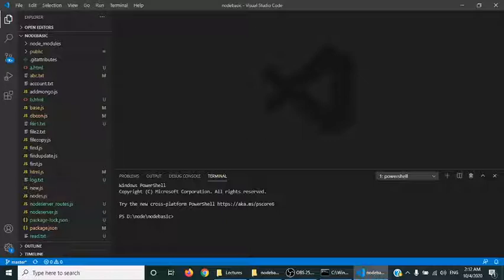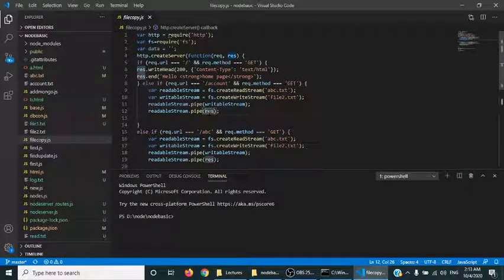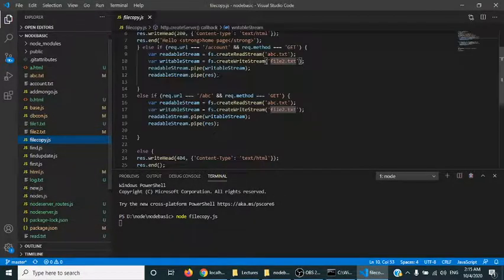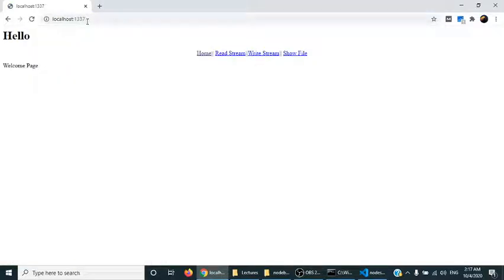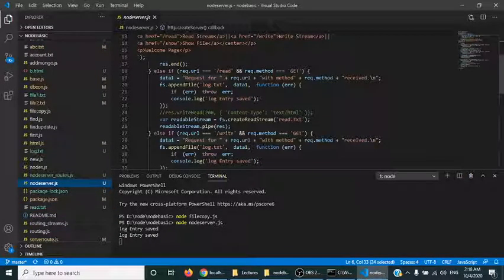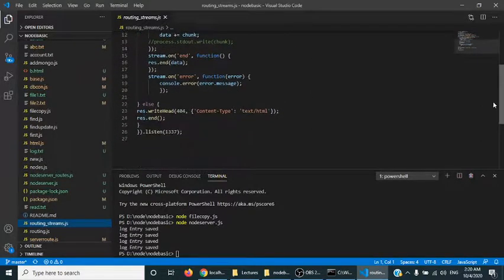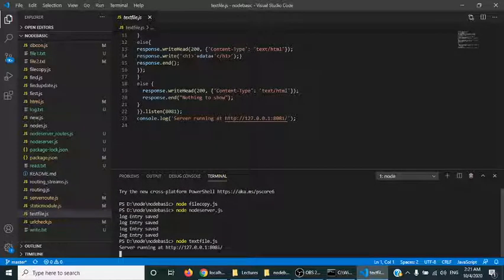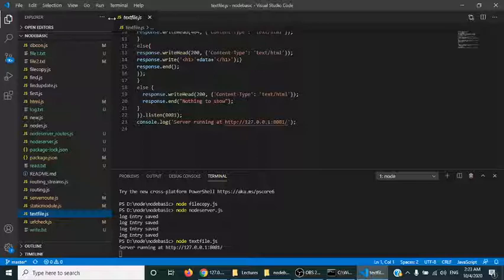6. File System Module Part3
Working with files and streams in Node.js